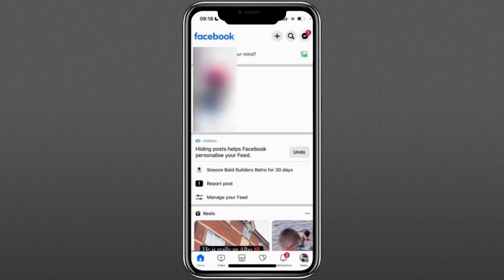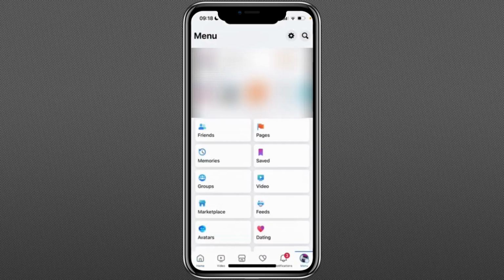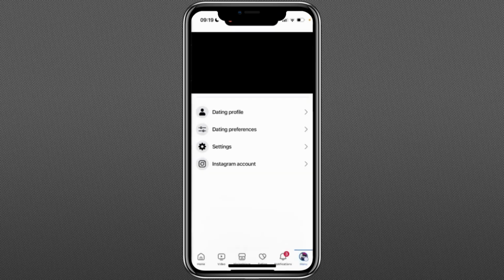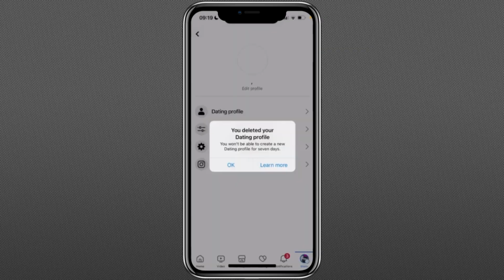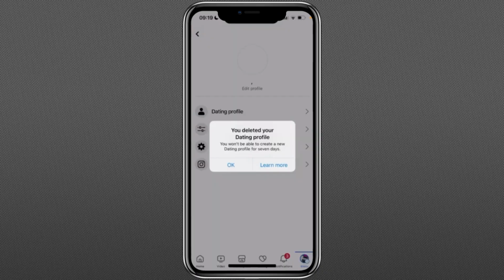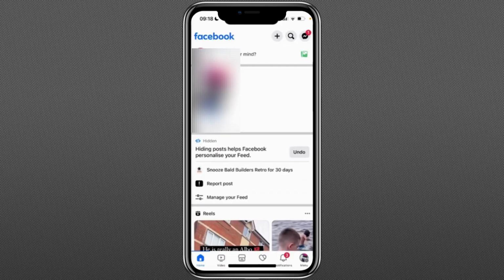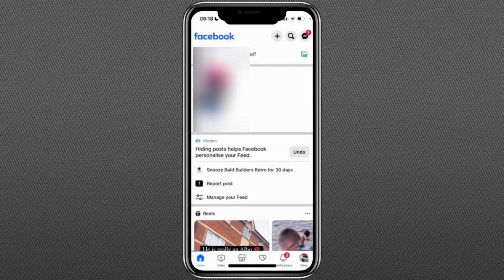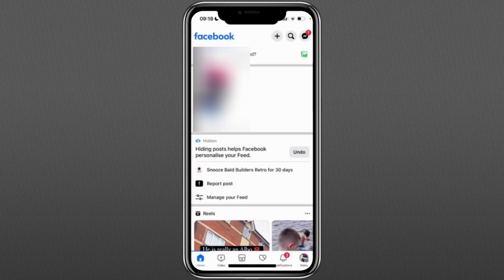How to Remove Facebook Dating From Menu (Remove the FB Dating Shortcut) ✅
Want to remove Facebook Dating from your menu and get rid of the Dating shortcut? In this video, I’ll show you step by step how to hide or remove Facebook Dating from the Facebook app menu on your phone. You’ll learn where the Dating shortcut comes from, how to customize your Facebook menu, and what to do if the option doesn’t disappear right away. Follow this easy guide to remove the FB Dating shortcut quickly and clean up your Facebook menu.